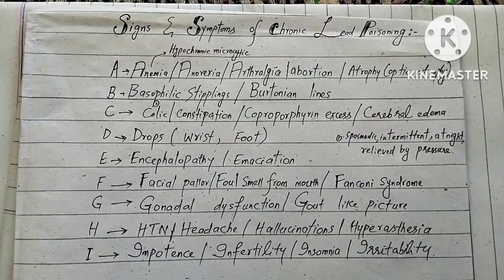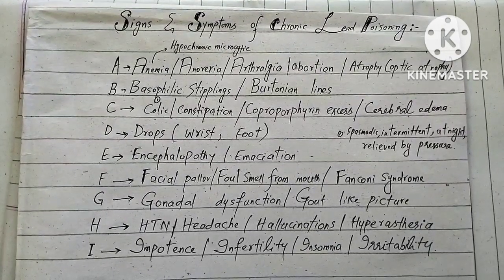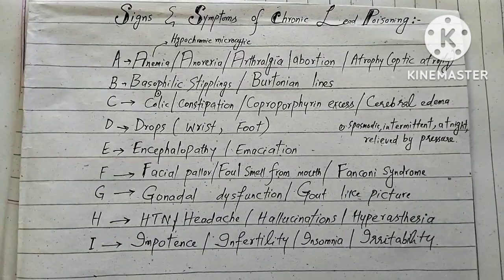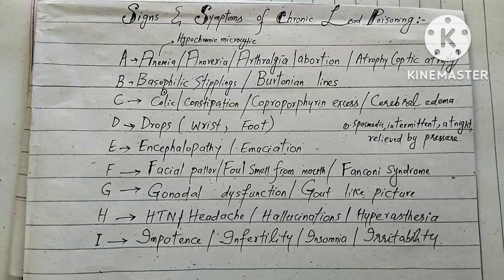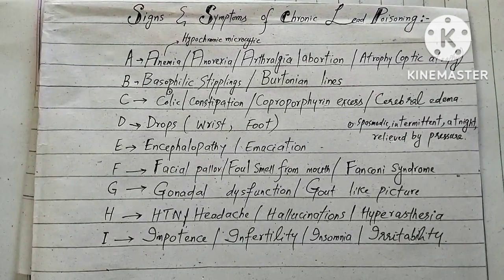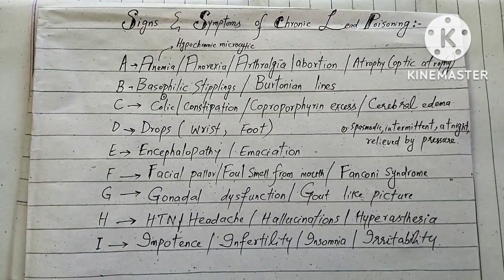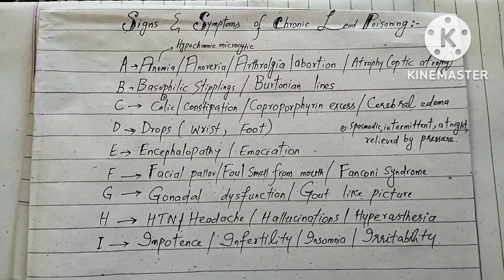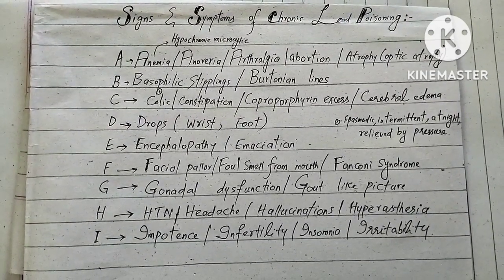Easy way to remember signs and symptoms of chronic lead poisoning (Plumbism)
This video describes the signs and symptoms experienced by a person suffering from chronic lead poisoning.